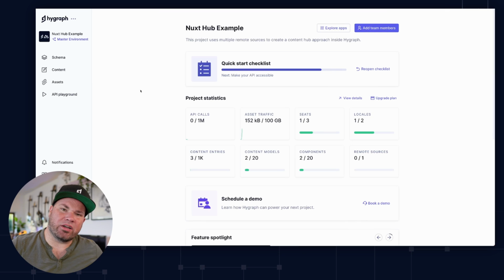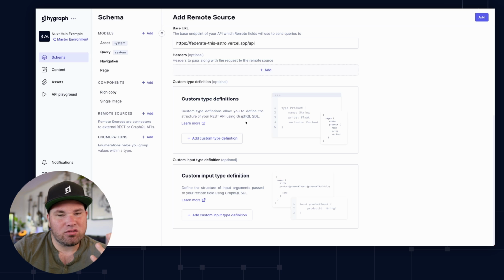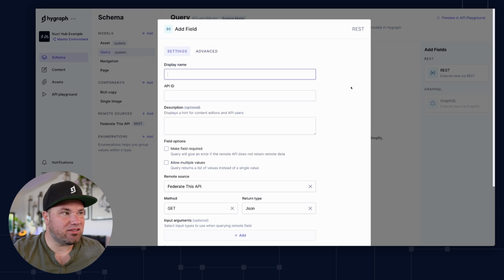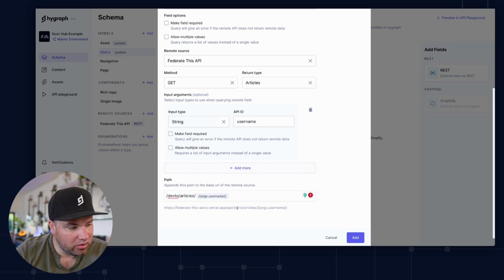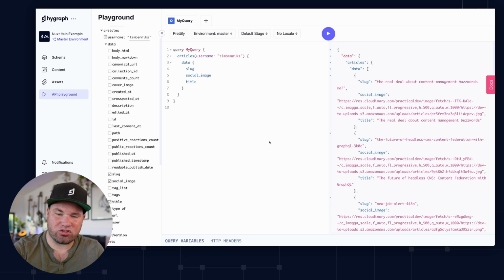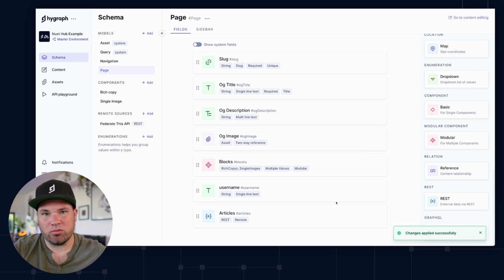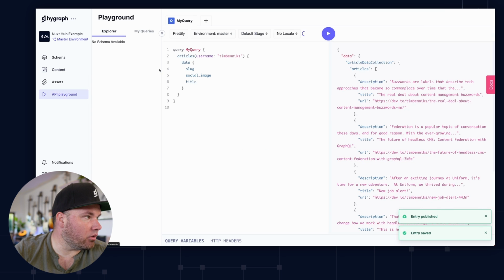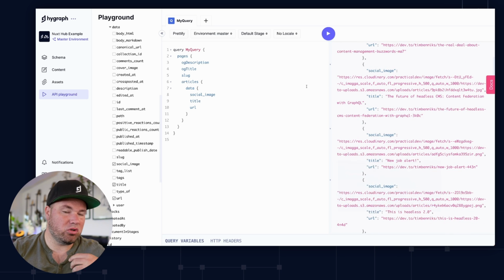How to add any REST source to Hygraph headless CMS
In this video, Tim shows how to add a remote REST source into Hygraph in simple steps. Content federation is like wizardry! Keep your source of truth as is, but show its data in any shape you like in the front end.

The source is strongly typed via SDL. It's accessible as a global GraphQL query and in the context of a data model in the CMS.

Want to learn more? community!